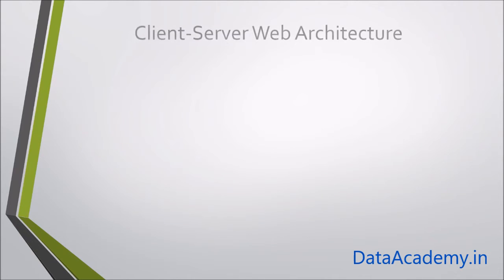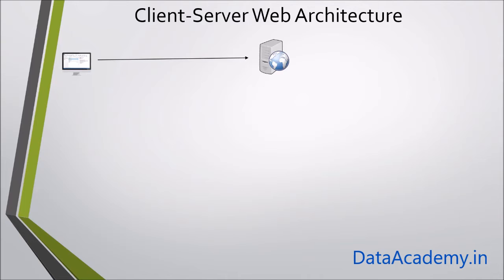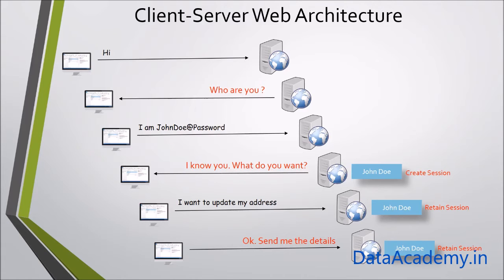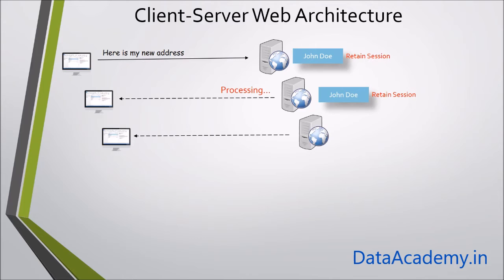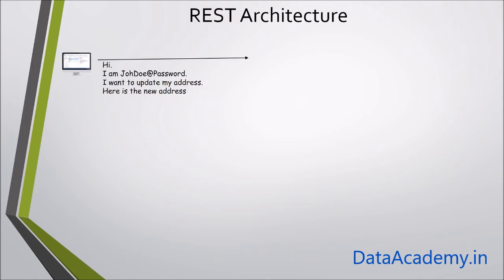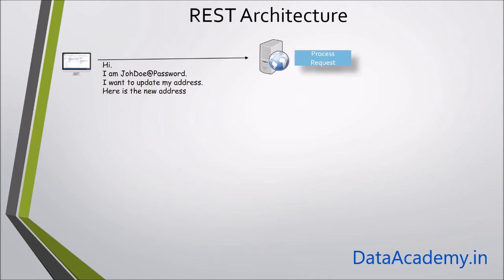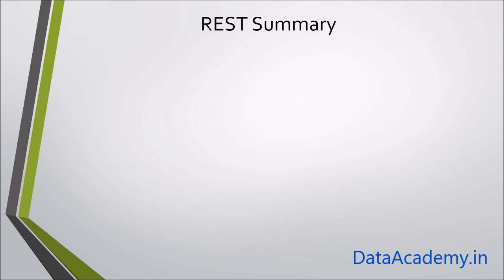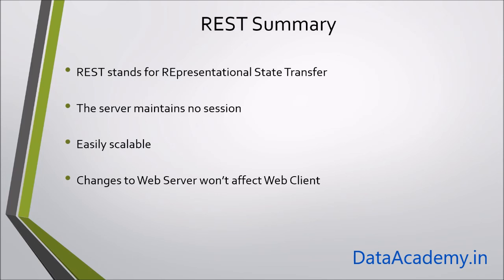What are REST APIs ?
In this video, we will look at the definition of REST APIs in layman terms.